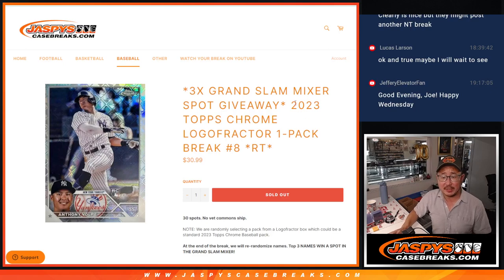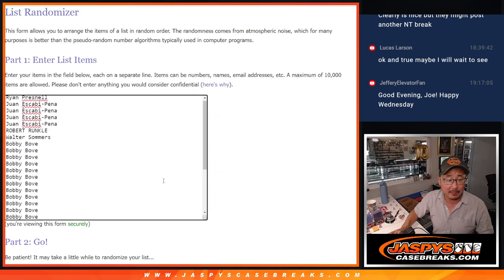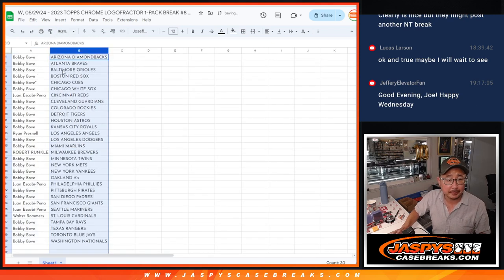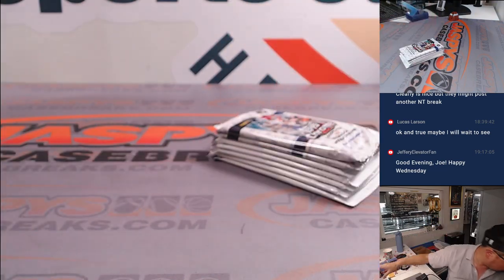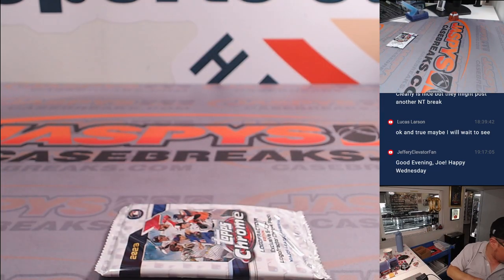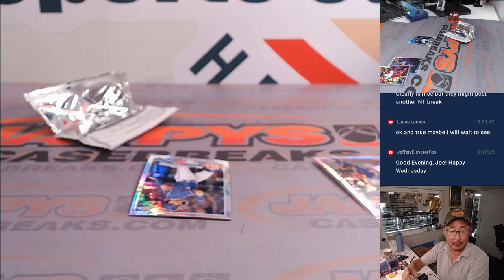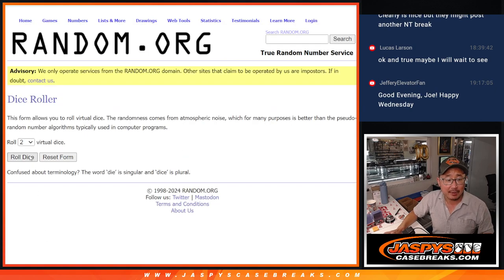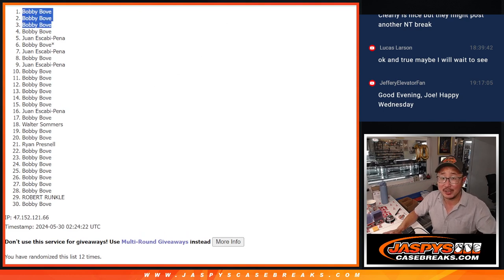W, 05/29/24 - 2023 TOPPS CHROME LOGOFRACTOR 1-PACK BREAK #8 *RT*